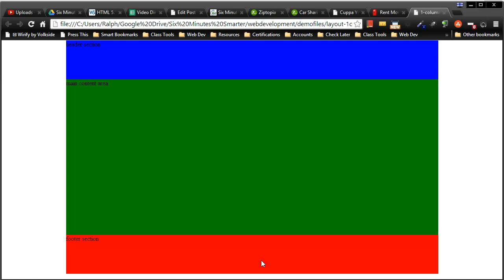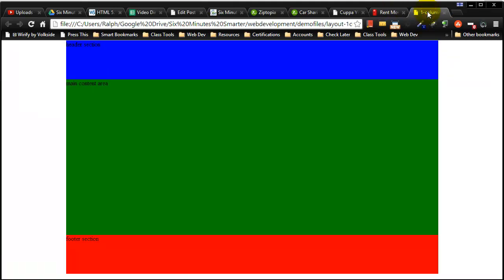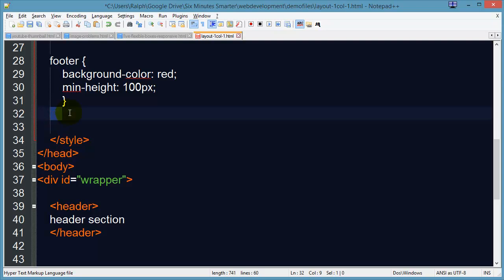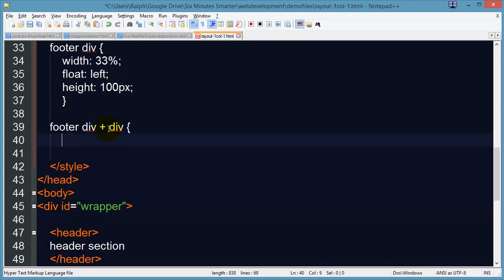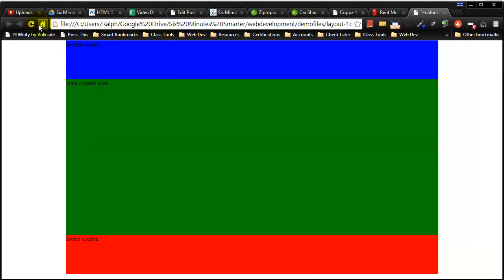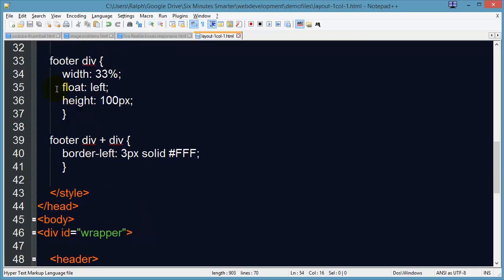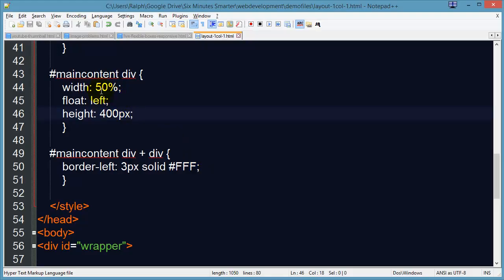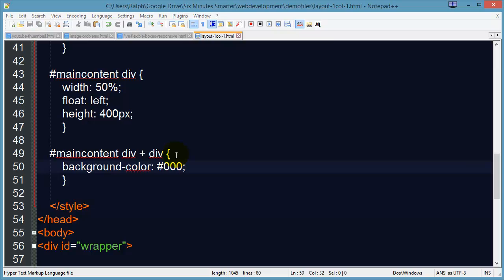Add Section Columns to a Fixed 1-column Web Page Layout